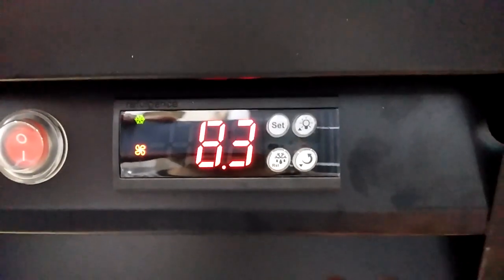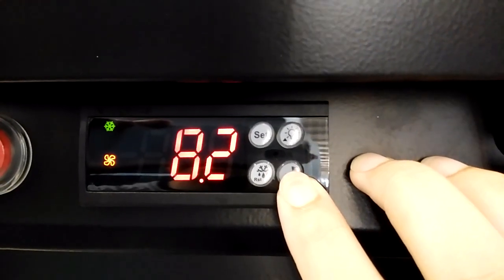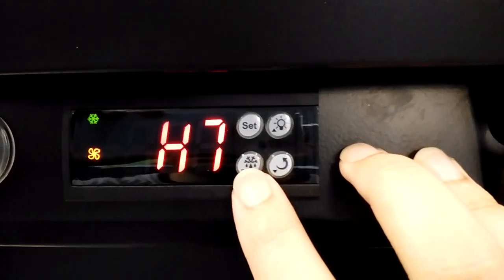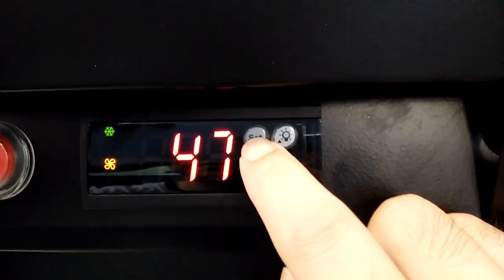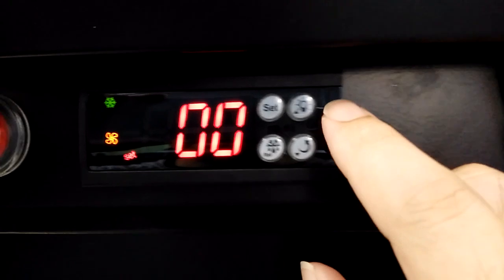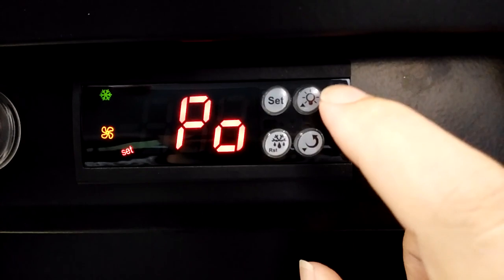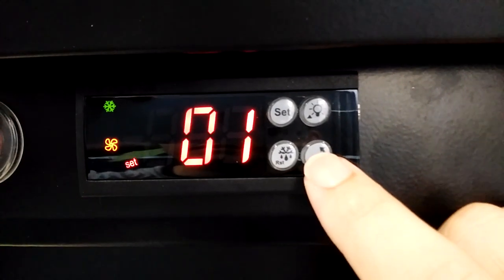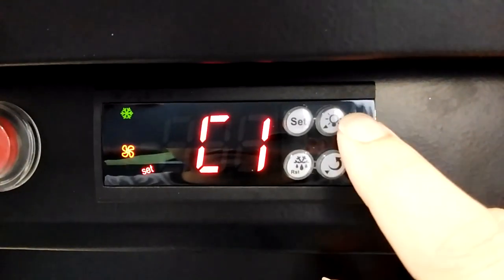Apex refrigerator carel thermostat setting, switching Celsius to Fahrenheit